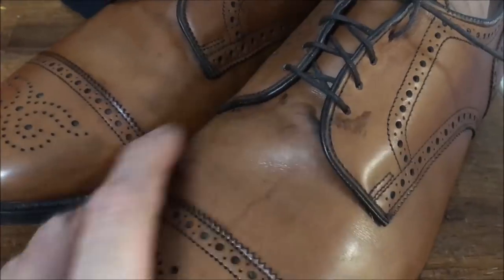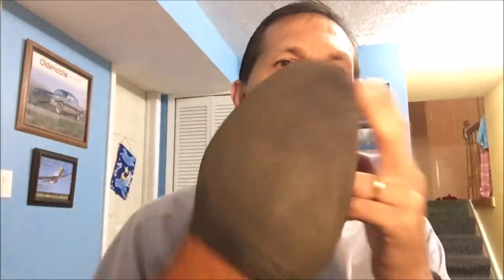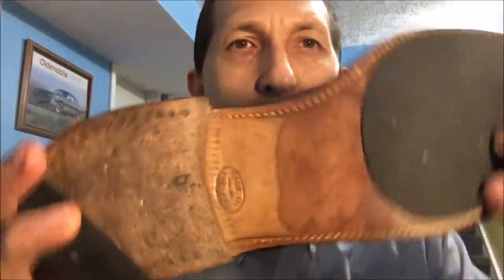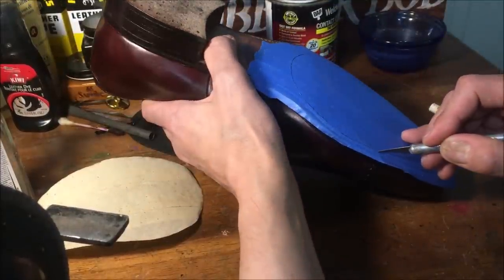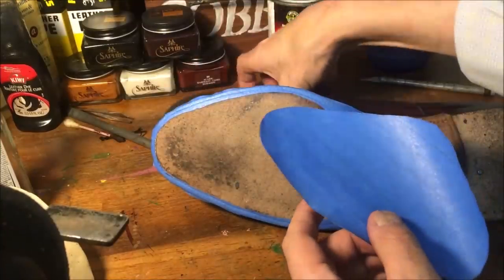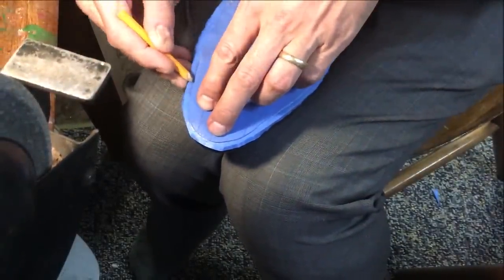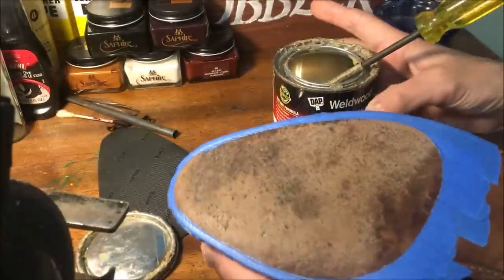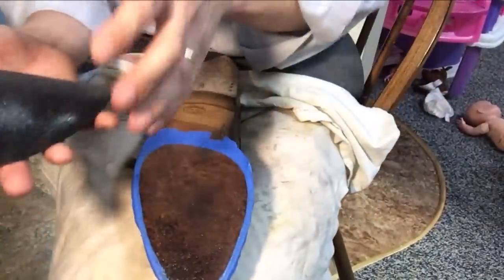A More Elegant Rubber Half Sole Solution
In this video I show how I custom trimmed and applied K Brand 1.2m thick rubber half soles to my Kilgour, French, & Stanbury English bench made Oxfords that I changed the color on in a previous video. Since I walk outside a bit, and here in the Midwest United States it's wet or snowy a good portion of the year, I apply rubber half soles to most of my shoes. I felt that the Goodyear Rubber protective half soles I usually apply were not the right fit for these shoes, as I felt they would take away too much from the aesthetics of the soles, so I tried a different approach.

The half soles I purchased were from eBay seller “ijustcalledtosayiloveypu” (that is not a joke) item #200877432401
“Unisex 1 Pair Rubber Protective Half Soles for DIY Repairs Shoe Repair Supplies”. They were $7.65. The item appears to be discontinued, but there are many other similar products.

What follows is a 3-part video. Please be warned, it's 3 parts because I did those videos very early in my YouTube channel before I had gained the ability to do longer videos. Plus, I was a newbie so the video production quality is poor compared to now. That being said, I believe the content is still good:

"Island Coconuts" by Aaron Kenny